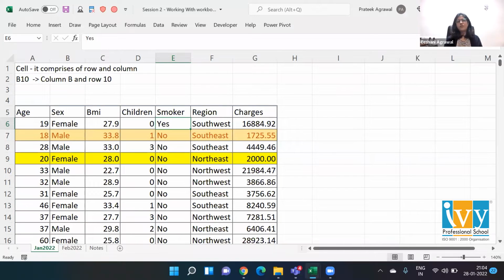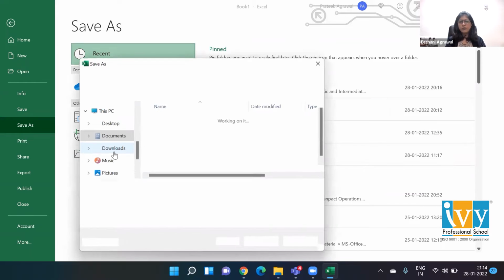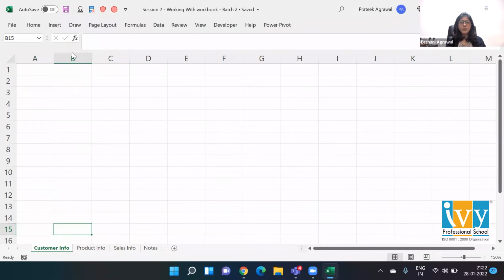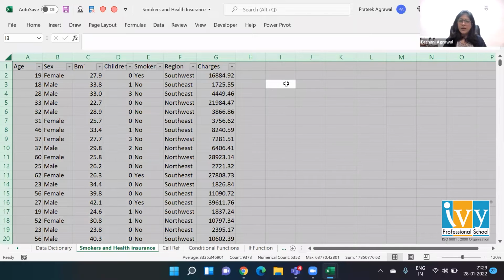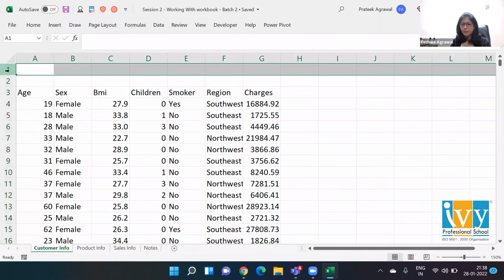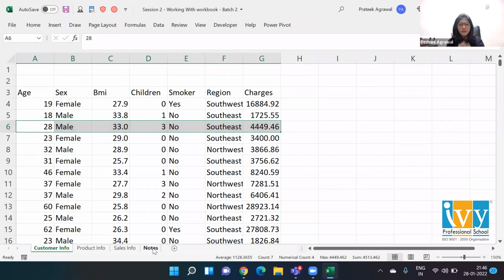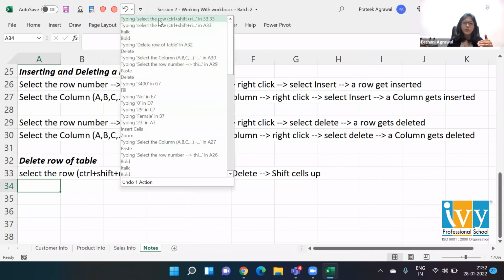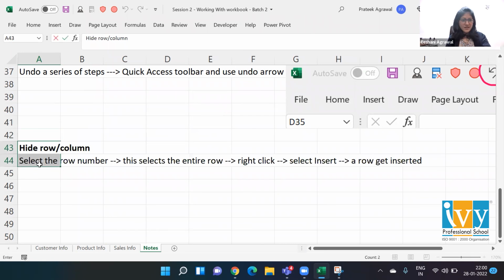Getting Started with Excel | Select |Save| Insert| Delete| Undo-Redo | Hide | Excel for Beginners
In this video, you will learn the Basic Concepts of Ms. Excel well explained by Eeshani Agrawal. Get Started with Excel and learn about Excel workbook and sheets and other operations like Saving, Selecting data, inserting, etc!!

0:00 Intro
0:13 Why do we use Excel
0:33 What is an Excel Workbook?
1:02 What is Excel Sheet?
4:00 How to Save Excel Workbook?
10:13 How do you select the data in Excel?
17:42 Understand the structure of the Excel Sheet.
18:35 How to Insert and Delete a Row in Excel Sheet?
26:13 How to Undo and Redo in Excel?
29:41 How to hide a column?